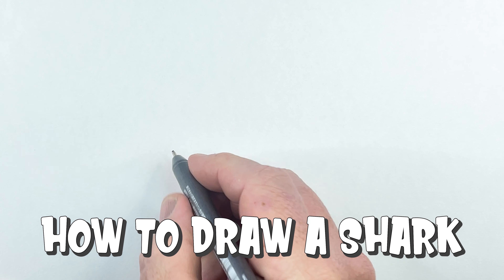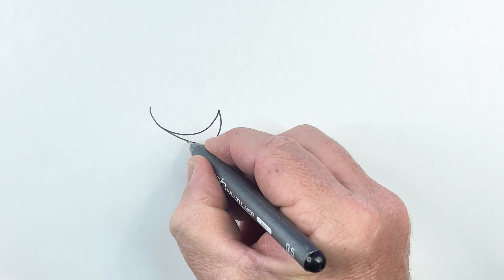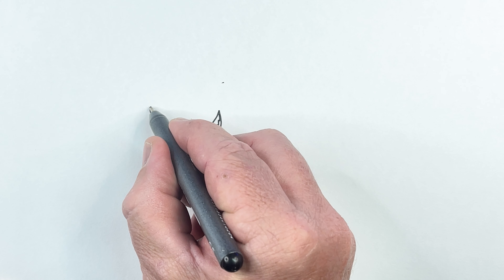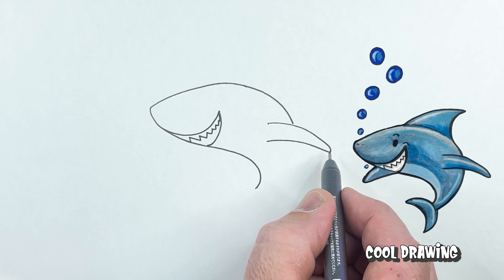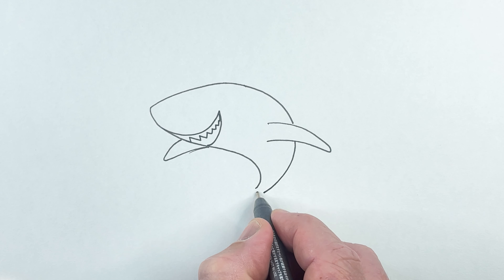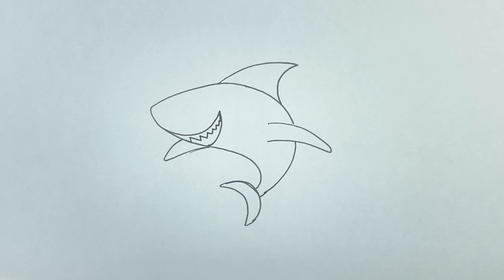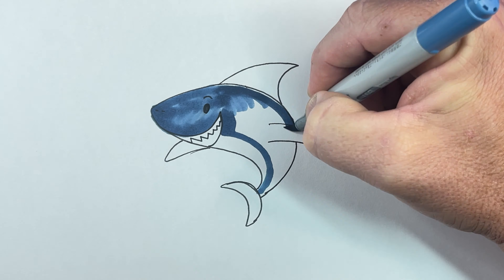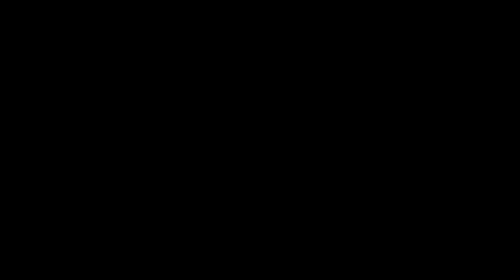How to Draw a Shark in EASY Steps Video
Join me as I teach you how to draw a cool cartoon shark in EASY to follow step by step instructions.
Grab pencil a sharpie / outline pen some colours and have some fun with this Shark.